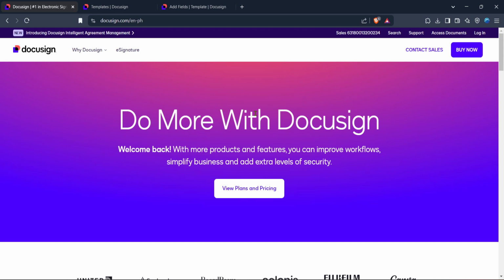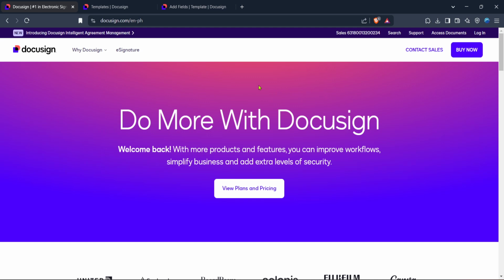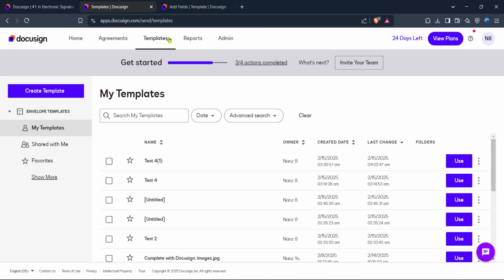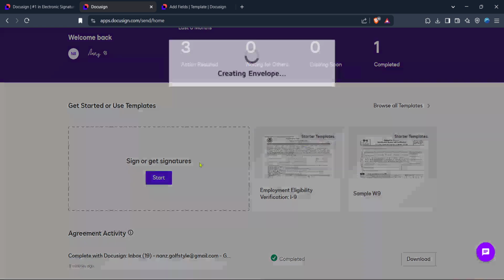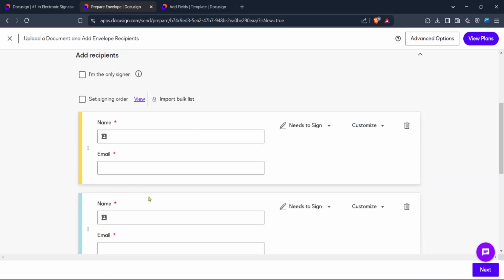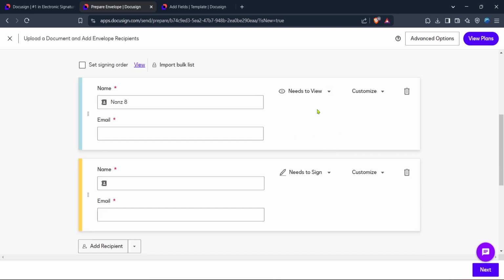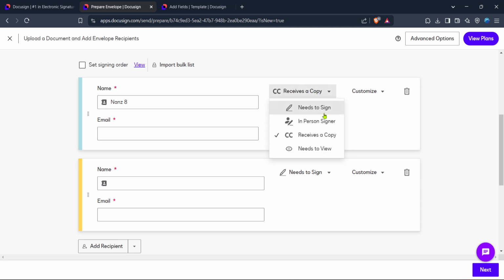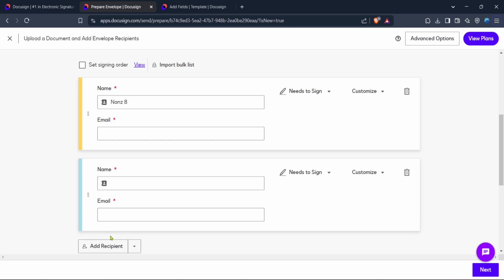How to Add Recipients to Docusign (Full 2025 Guide)